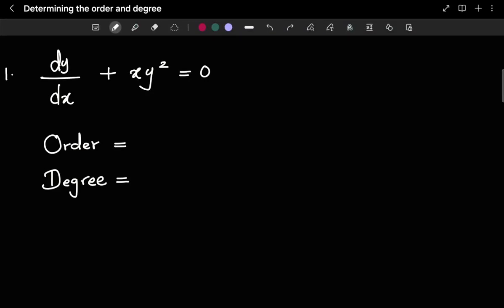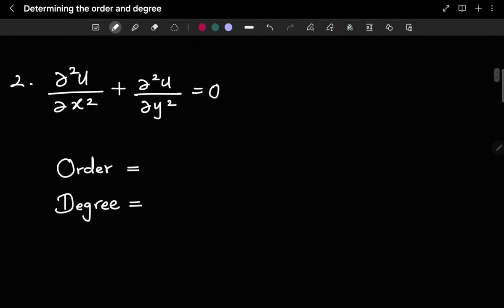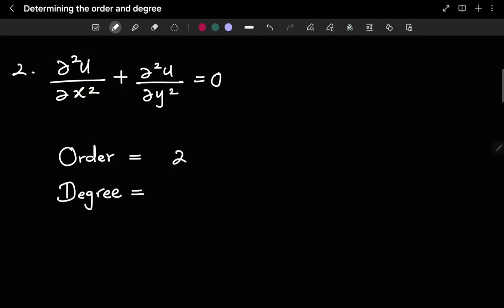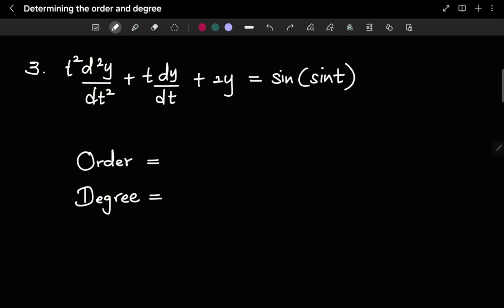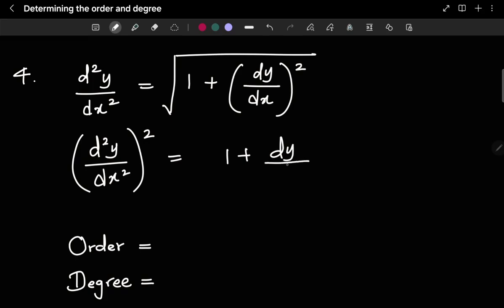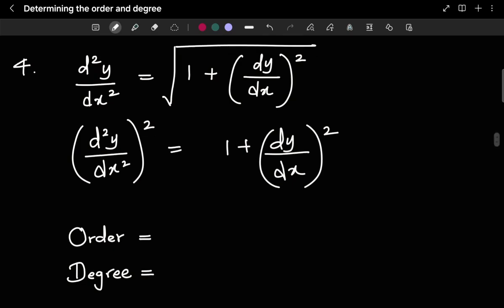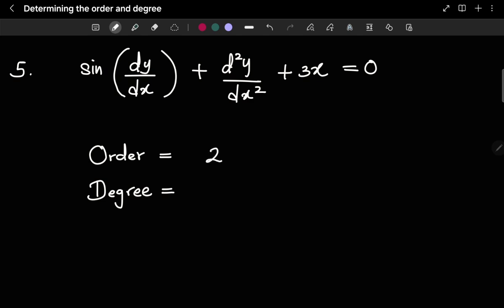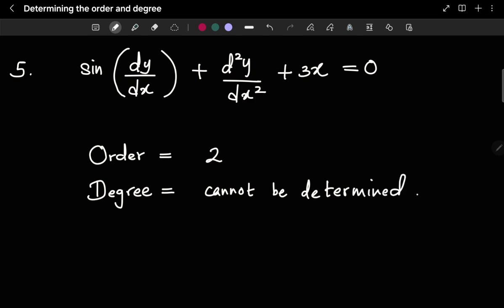1 Introduction to Ordinary Differential Equations - Practice Questions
Learn how to find the order and degree of ordinary differential equations (ODEs) with clear, step-by-step explanations.

In this video, we solve 5 practice problems involving equations with nonlinear derivatives, trigonometric functions, and partial derivatives.

This video is useful for students studying Differential Equations, Calculus, Engineering Mathematics, and Applied Mathematics.